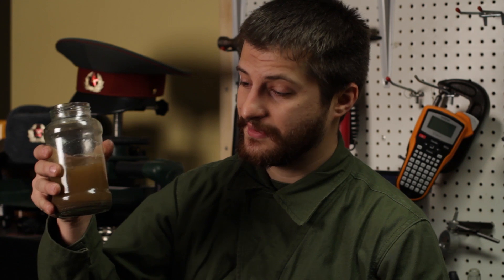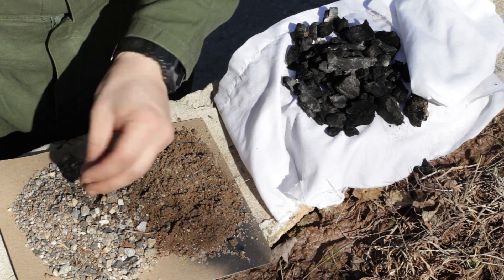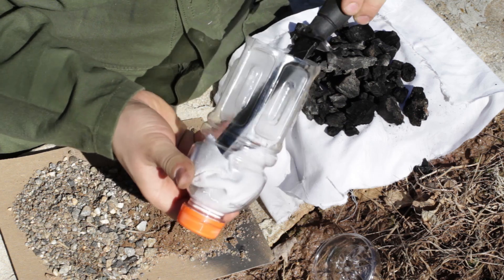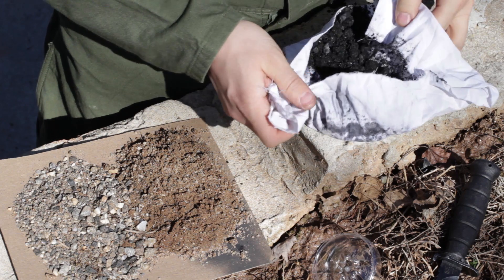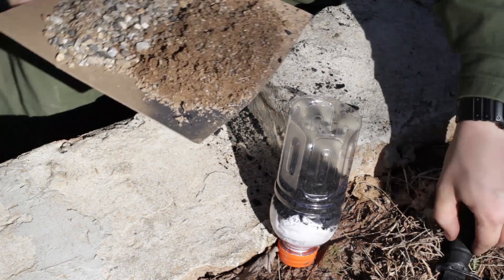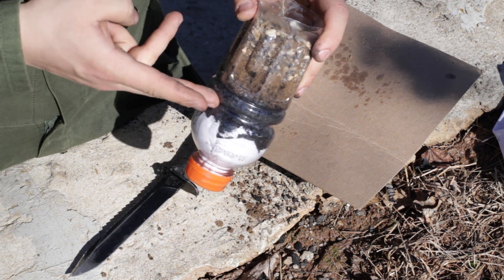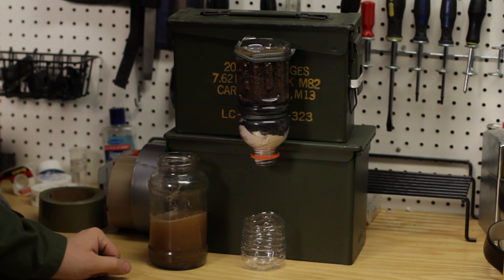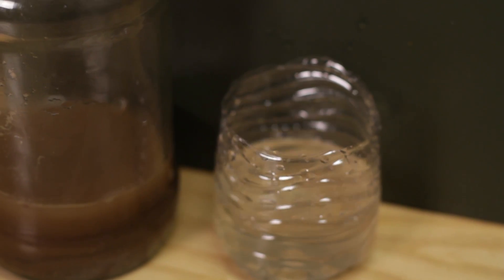DIY Survival Water Filter (charcoal base)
Very easy project to do and doesn't cost anything. remember a person will die in three day from the lack of water. so don't forget to boil or treat your water because filtration isn't enough by itself. P.S.  Pack the crushed charcoal into the container TIGHTLY.  The idea here is to create as fine a matrix as possible for the water to DRIP through slowly, thus trapping more sediment.